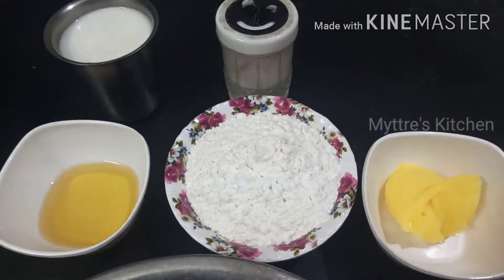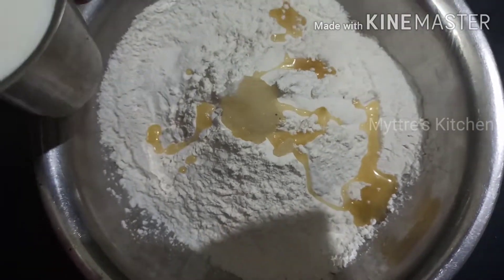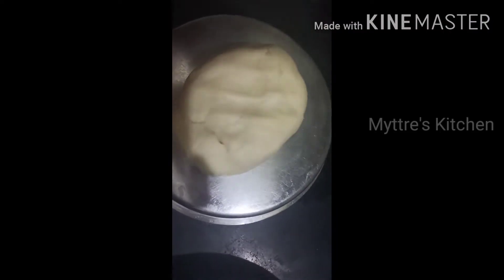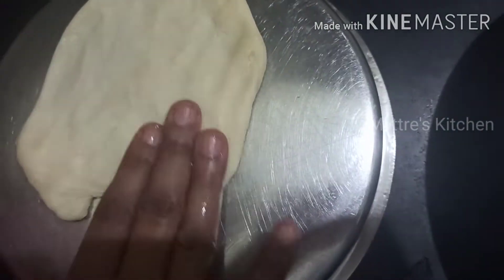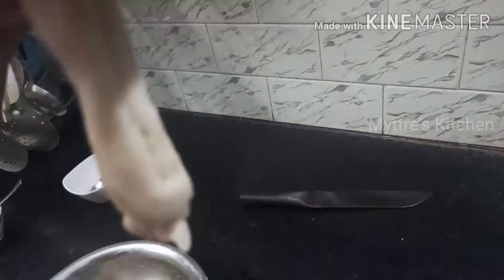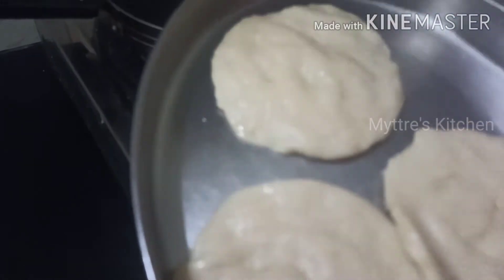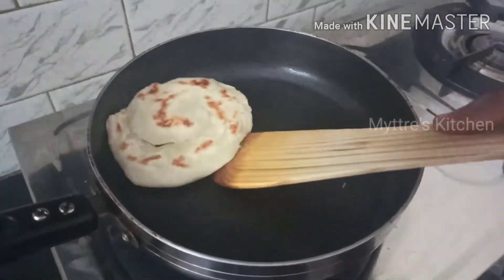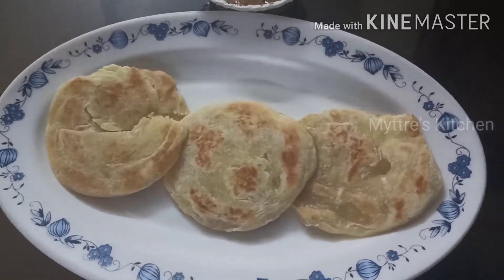Instant Soft Layered - Parotta |How to cook this recipe|South Indian Street Food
Timestamps
Intro = 0:00
Ingredients = 0:05
Cooking = 0:38
Outro =  6:47
End Card = 7:43

A Parotta/Kerala parotta/Malabar paratha is a layered flatbread, originating from the Indian subcontinent, made from maida flour, popular in Southern India. It is originated in Kerala and especially in the Malabar region of Kerala. It is common street food in southern India, especially in Kerala and Tamil Nadu.

Today in this video we are showcasing how to make instant parotta so that we save a huge time and all ladies will absolutely feel happy and stressless since Parotta can be made in an easy way, instantly, soft, layered, any time in a day and can be served hot with veg or non-veg gravy.
Parotta is a dish that is liked by everyone for the way it is made.

Nutritional Facts :
Calories 274; Carbohydrates - 55g; Fat 7g; Protein 6 g.

So please try making this instant parottas and delight your loved ones!
And of course, share your comments in the below comment box. By Myttre's Kitchen
Try this and delight your loved ones.